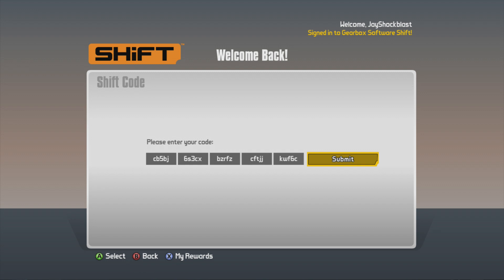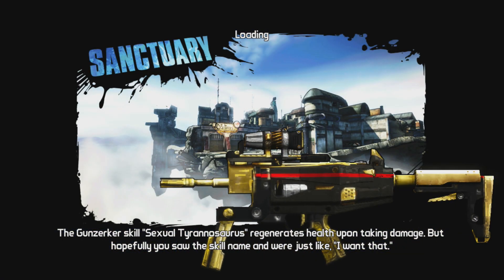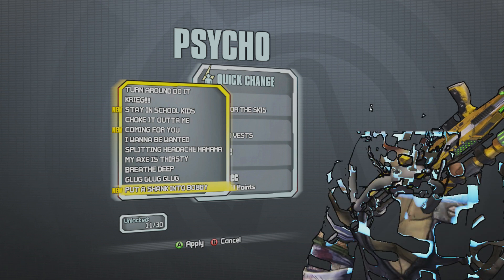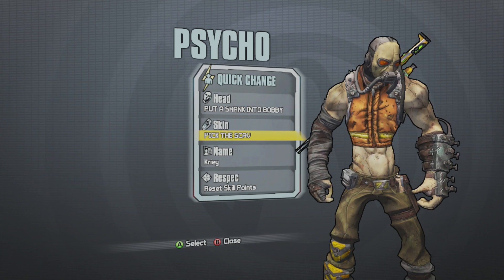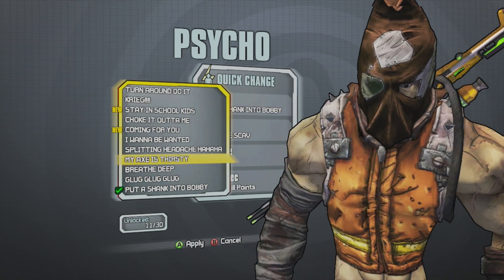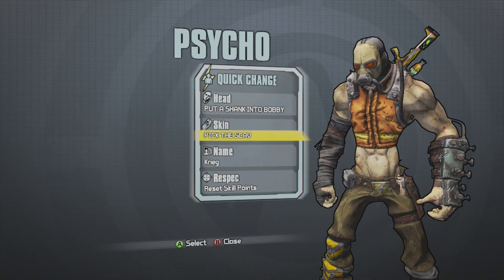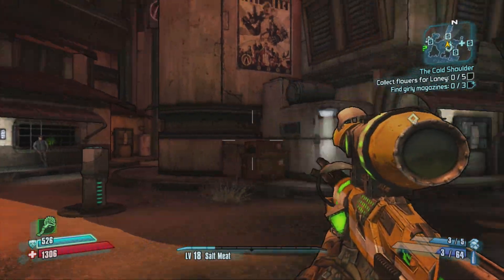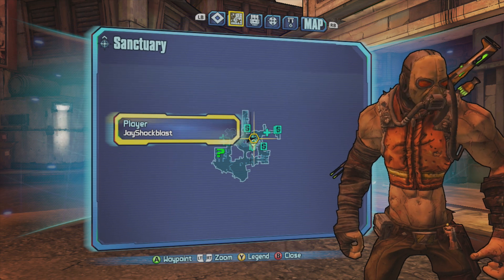Borderlands 2 - Krieg the Psycho as a Scav from Borderlands: The Pre-Sequel